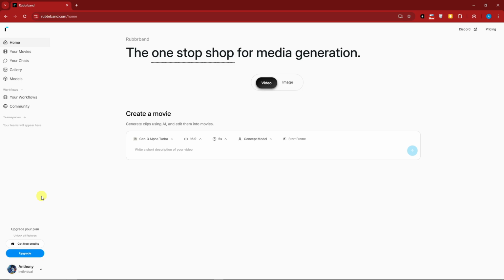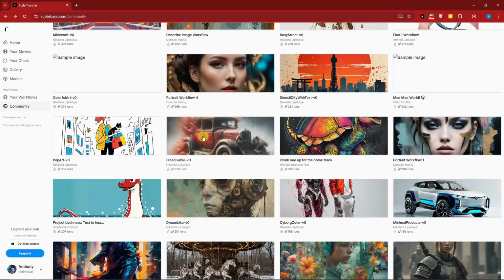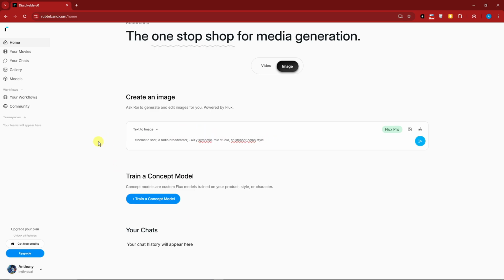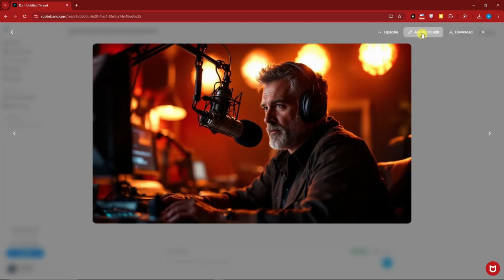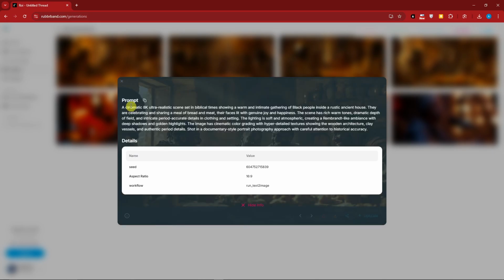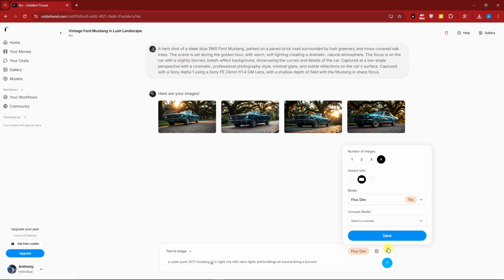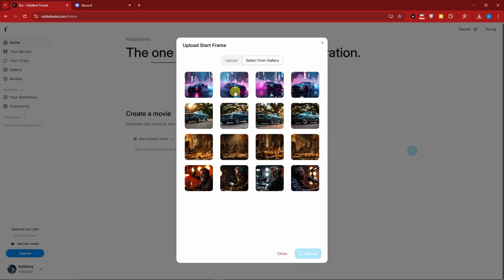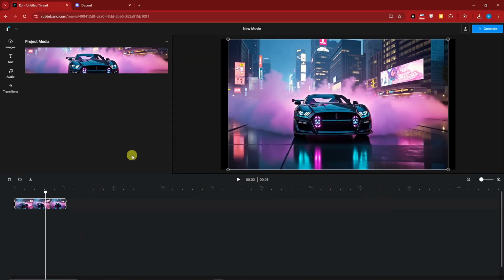AI Image And Video Generator | All In One AI Platform - Rubbrband AI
Discover Rubbrband AI, the all-in-one AI platform that combines image and video generation in one seamless tool. In this video, we introduce Rubbrband AI and show you how it works, making it perfect for beginners and professionals alike. Whether you're looking for a free AI animation generator or need powerful tools for creating stunning visuals, Rubbrband AI has you covered.

With Rubbrband AI, you can access advanced text-to-image and image-to-video services from leading AIs like Runway, Minimax, Kling, Hailuo, and Flux—all in one place!

Rubbrband AI offers 80 free daily tokens to fuel your creative projects, making it easy to experiment and bring your ideas to life without limits.
You can generate stunning images from simple text prompts or animate static images with just a few clicks. Additionally, the platform enables you to explore the limitless possibilities of AI-powered video creation, empowering you to produce captivating content that will amaze your audience.

Whether you’re new to AI or looking for a comprehensive platform, this video provides a step-by-step guide to using Rubbrband. See how this free AI tool can elevate your creative projects, streamline your workflow, and make animation generation easier than ever.